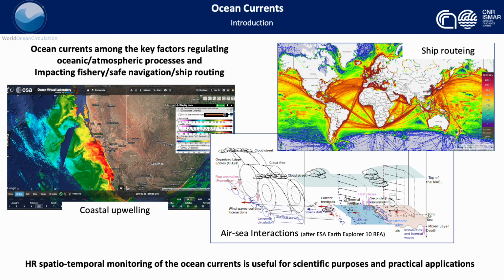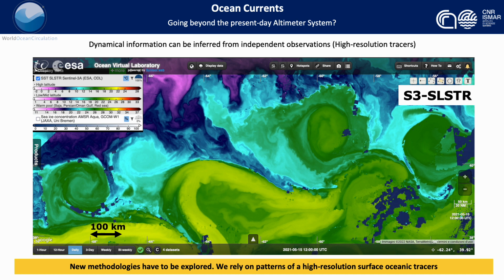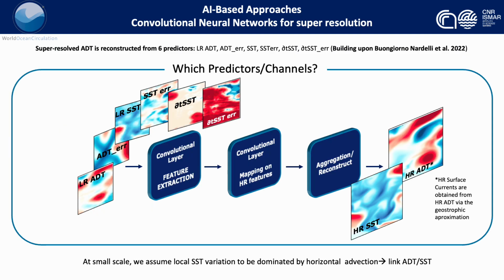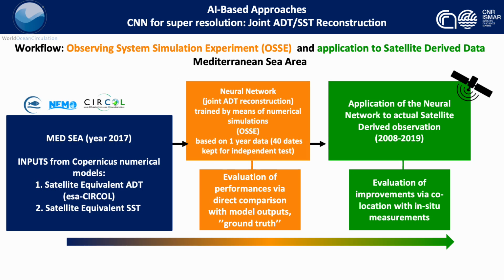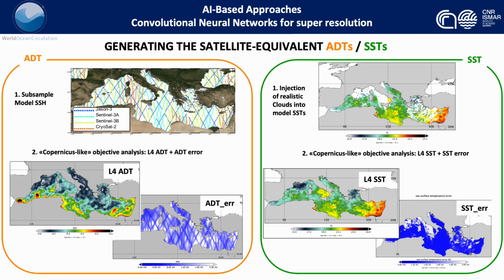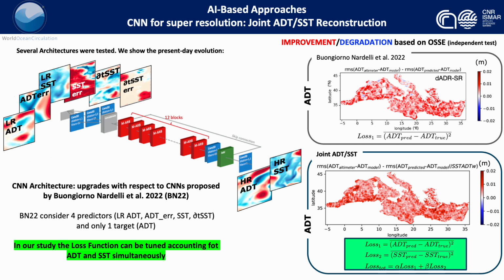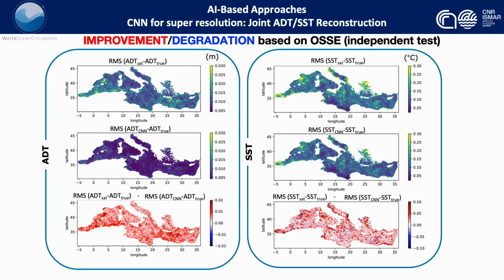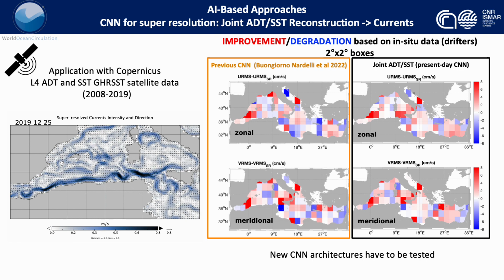80-S2 Joint reconstruction of ocean surface currents & temperature through deep learning algorithms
Daniele Ciani Consiglio Nazionale delle Ricerche, Istituto di Scienze Marine